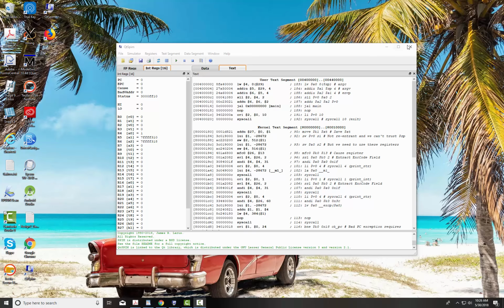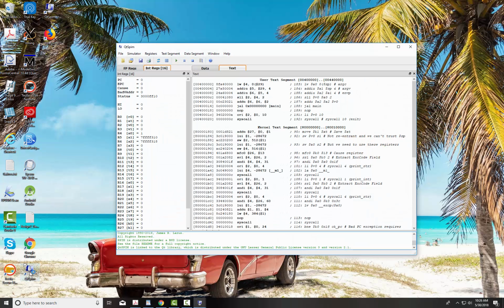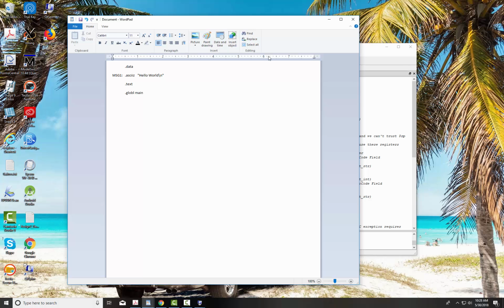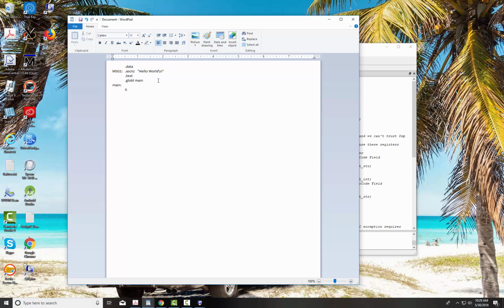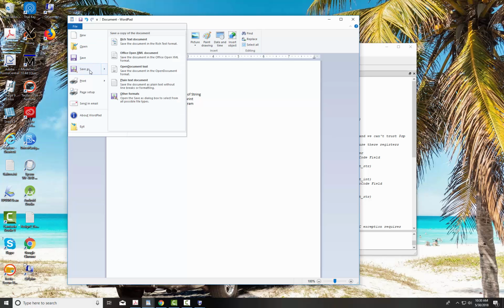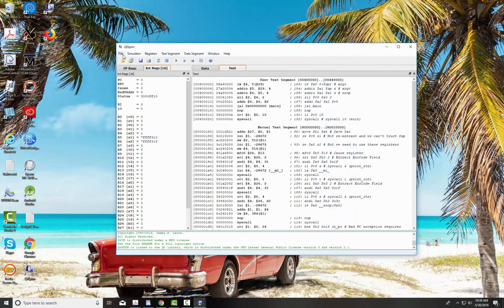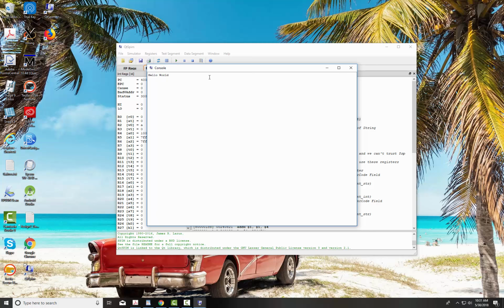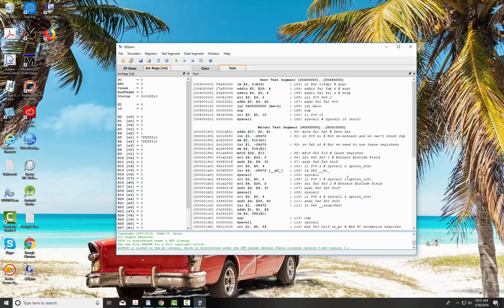First Program in MIPS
How to write and assemble your first program in MIPS assembly on a pc